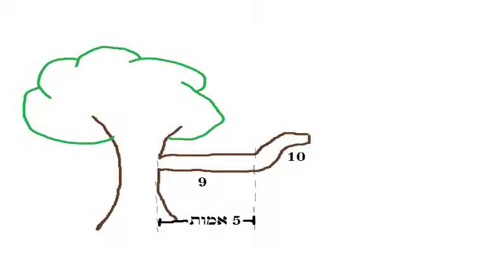Maseches Eruvin daf 33